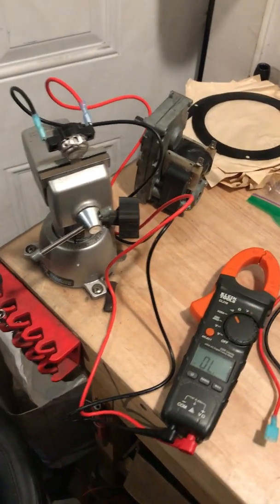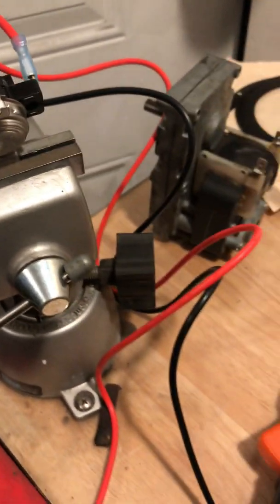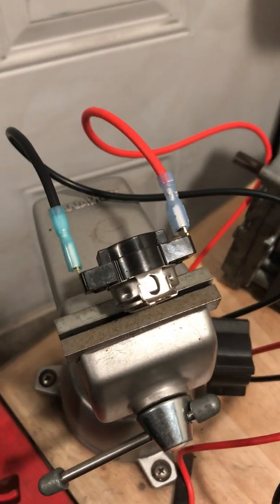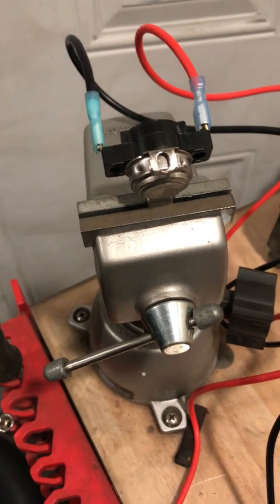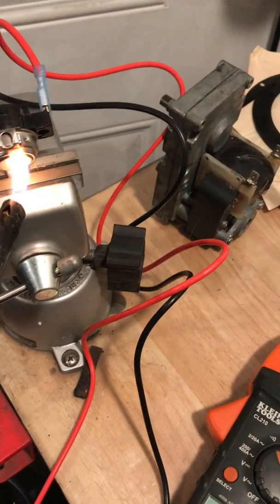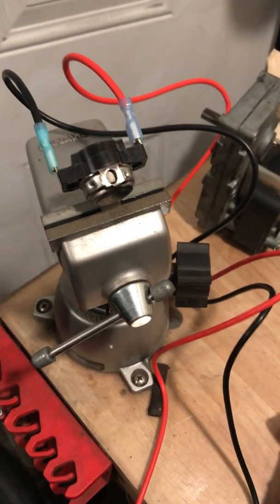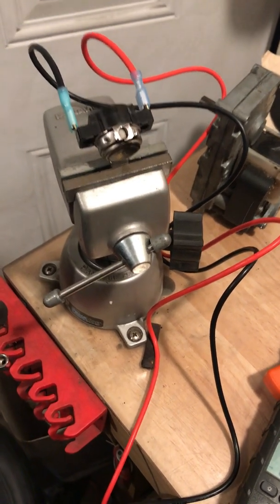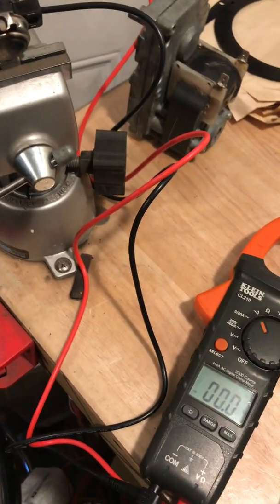Pellet Stove Low Limit POF (Proof of Fire) Testing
This video shows how to test a Low Limit or POF safety switch that will stop power going to the auger that feeds pellets and shut the stove down within the startup period of approximately 15-20 mins if no heat from the fire is present to bend the BiMetalic switch and close the contacts.
If the switch is good and the Heat Level # 3 light is flashing and the pellet stove fire dies out, then it is also possible that the metal of the switch is not making good contact with the metal of the exhaust blower. This can be caused by loose screws or a bad white gasket underneath. The gasket is not needed and can be removed. The loose screws can be removed and # 10 self tappers can be used as a replacement to assure a snug tight metal to metal connection. You can add thermal paste or a piece of tin foil for a better metal to metal connection. Dielectric grease is good for the wire connectors. You can also make a male to male jumper to bypass this switch temporarily to see if the stove continues to run with no error # 3 light. You must be careful not to touch the wires to the body of the stove which can short and may cause damage to the stove. On St Croix pellet stoves this jumper must only be inserted 60 seconds after the on button is pushed so the diagnostic startup test will still pass.